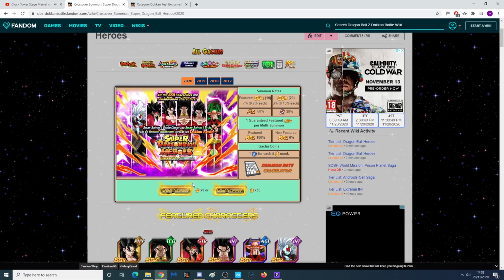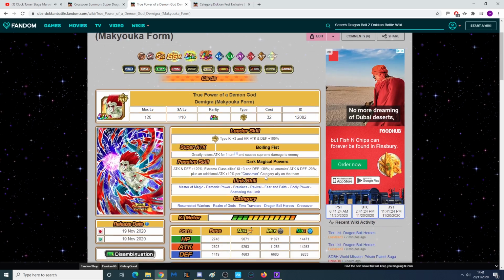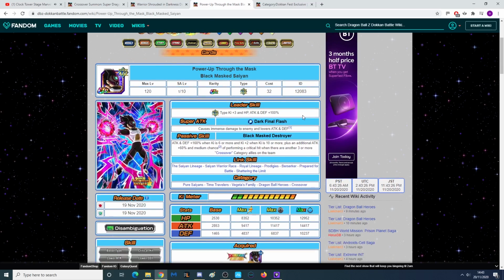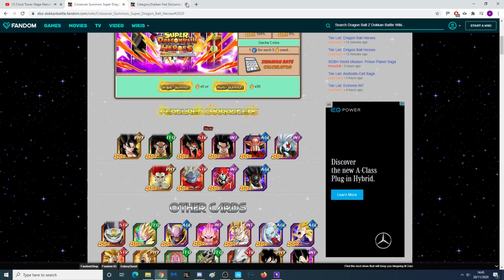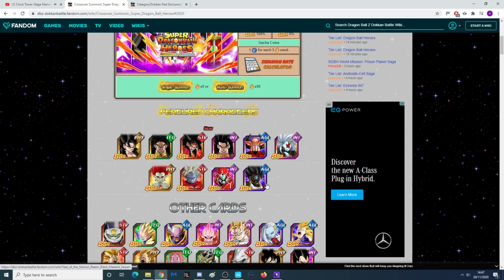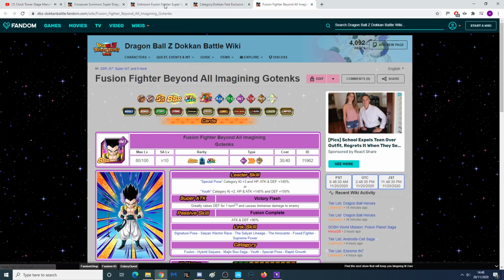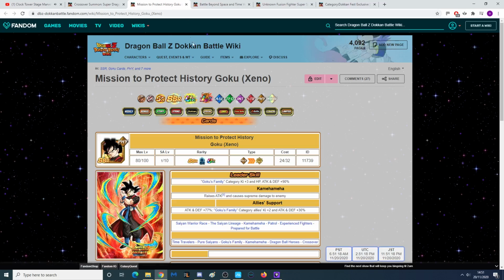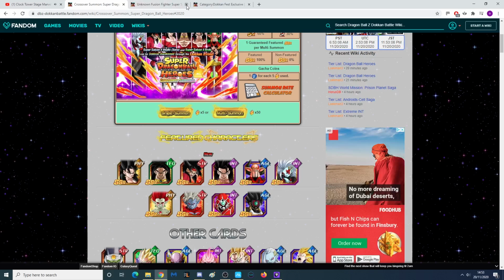Should YOU Summon? Crossover Summon - Dragon Ball Heroes (DBZ: Dokkan Battle)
The Banner looks good at a glance, but don't drop your stones just yet until you watch this!

Wanna see me live on dokkan? and come say hi!

Video title: Should YOU Summon? Crossover Summon - Dragon Ball Heroes (DBZ: Dokkan Battle)